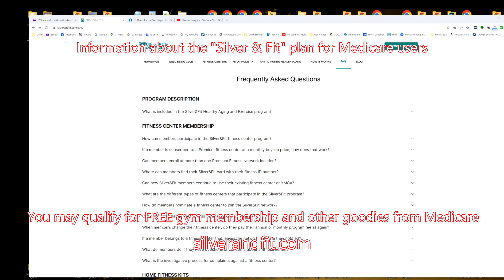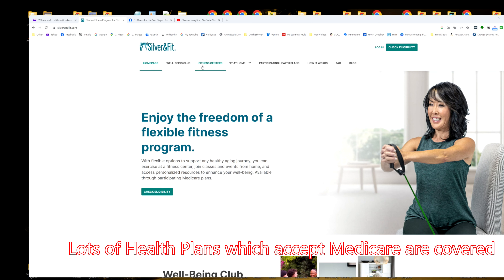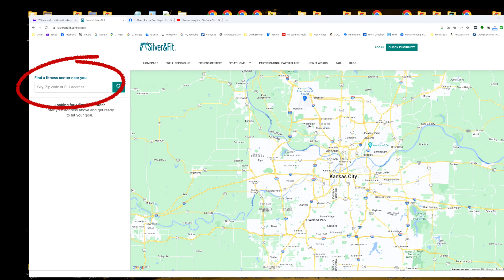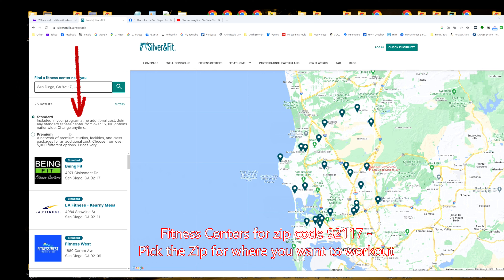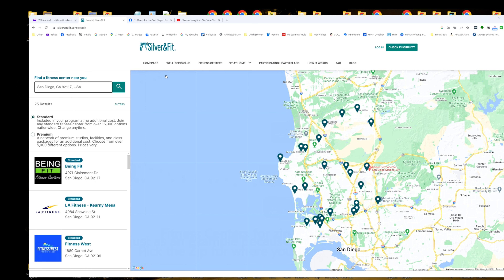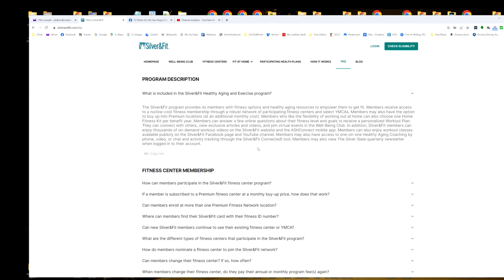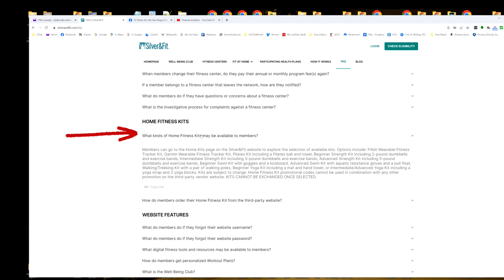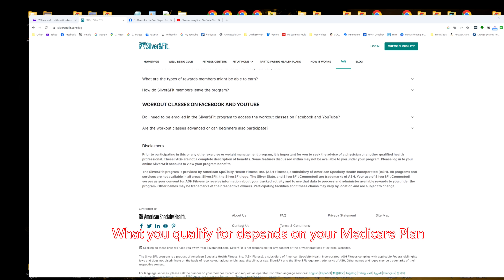"Silver And Fit" - Free Gym Membership for many Medicare Recipients - 4 minute video on the basics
I put this together because we were talking about it in a nutrition class I attend at Kaiser. This is not an advertisement for Silver and Fit. I am on Medicare, and this comes with it. For many people, it includes a free gym membership, and access to other goodies in an effort to try to help older folks stay fit. -  Travels with Phil copyrighted by Phil Konstantin -